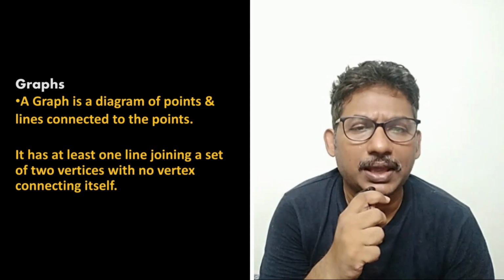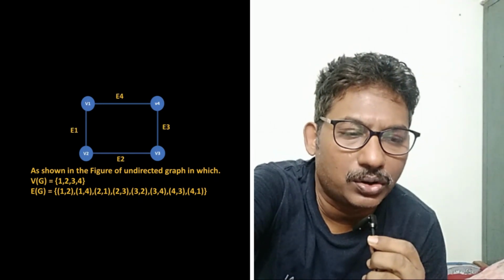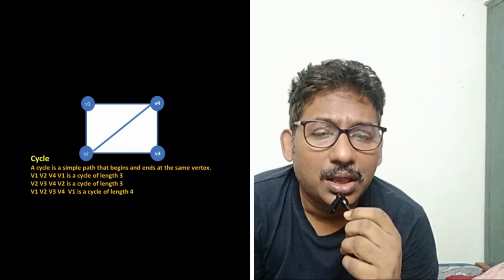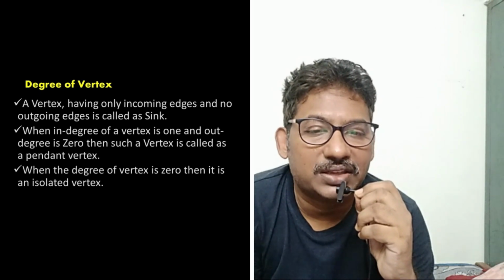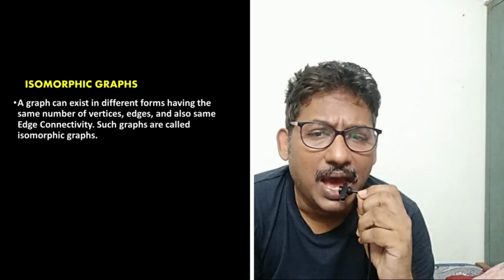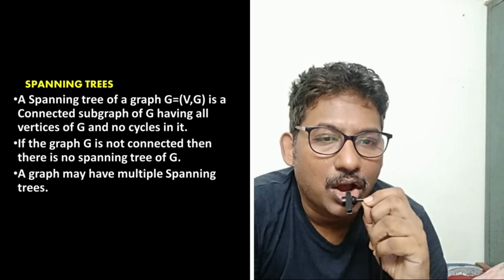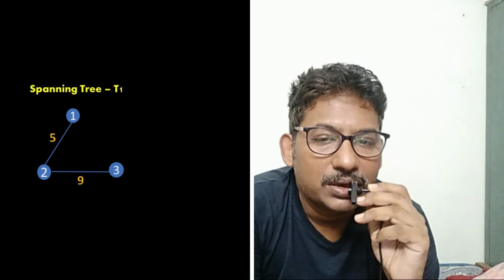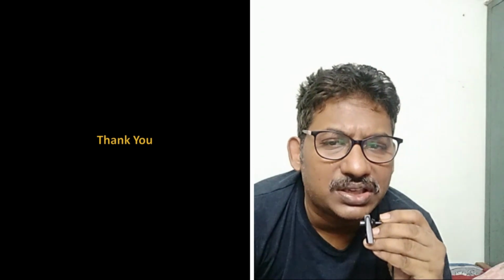Part 1 Introduction to Graph Theory Basics of Graph Theory in Discrete Mathematics by VC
Introduction to Graph Theory, Basics of Graph Theory in Discrete Mathematics,  Graph Theory in Data Structures, Graphs, Trees, Isomorphism, Directed Graph, Un directed Graph, Basic Concepts of Graphs, Isomorphism’s and Sub graphs, Trees and their Properties,  Spanning Trees &  Binary Trees, A Graph is a diagram of points & lines connected to the points.
It has at least one line joining a set of two vertices with no vertex connecting itself. Graph theory stands up on some basic terms such as point ,  line,
 vertex,  edge, degree of vertices,  properties of graphs, etc. . A point is a particular position in a one-dimensional, two-dimensional, or three-dimensional space. For better understanding, a point can be denoted by a number. It can be represented with a dot.
A Graph G is a set of vertices(V) and set of Edges (E).
The set V is a finite, non empty set of vertices.
The set E is a set of pair of vertices representing edges.
Graphs are generally classified as
Un Directed Graph
Directed Graph.
If an edge between any two nodes is not directionally oriented a graph is referred as an undirected graph  or unqualified graph.
If an edge between any two nodes is directionally oriented, a graph is referred as a directed graph or digraph. A complete di-graph with n vertices will have    n(n-1) edges.   A complete undirected graph with
  n vertices will have n(n-1)/2 edges.